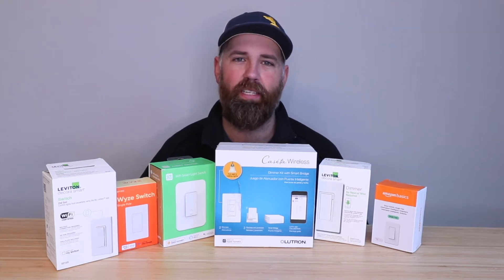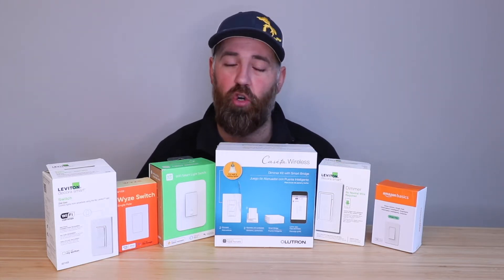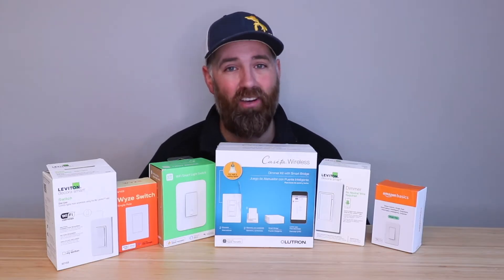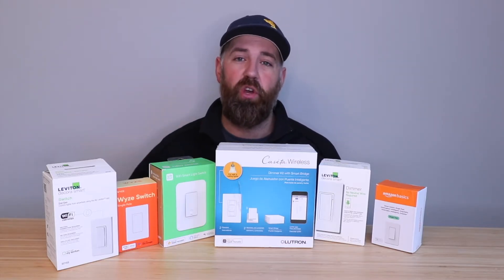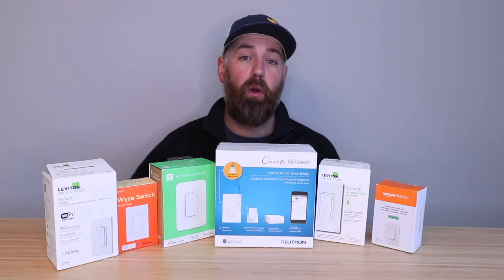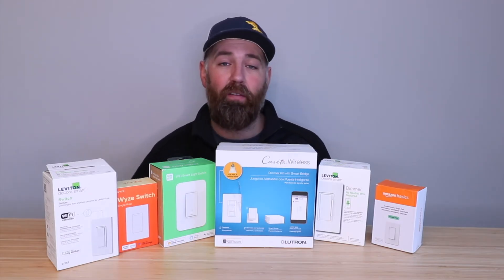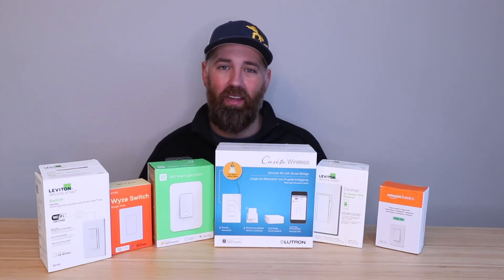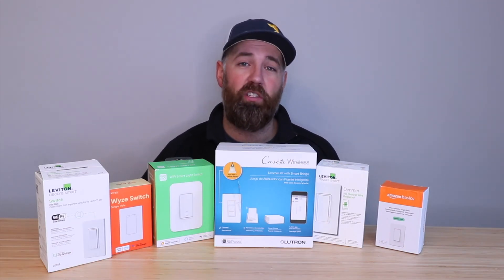Smart Switches - 4 Things To Know Before You Buy!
Leviton Smart Switch No Neutral
My Favorite Smart Home Devices
Lutron Smart Switch No Neutral
Amazon Basics Smart Dimmer
Wyze Smart Switch

In this video we cover 4 things you should know about smart switches before you buy them. Smart Light switches allow you to remotely